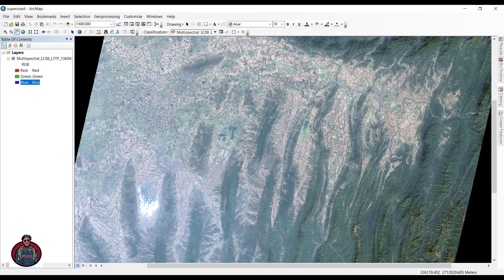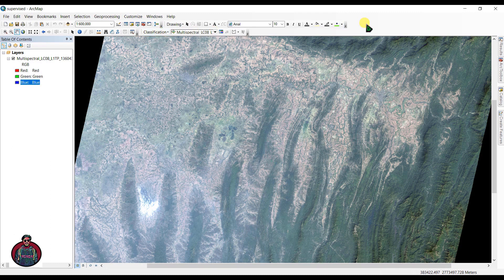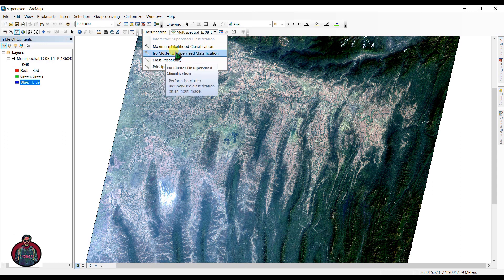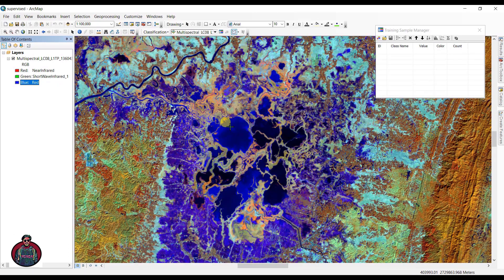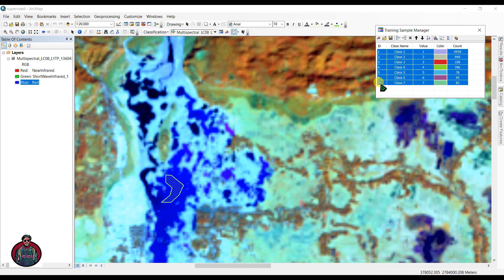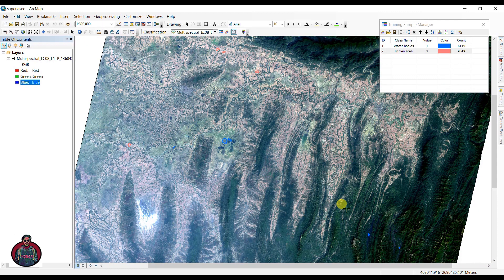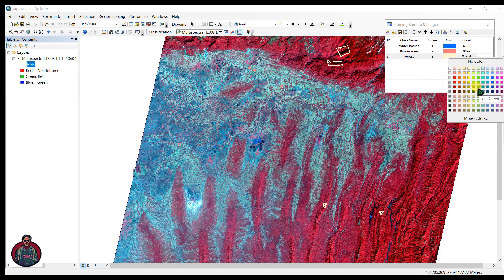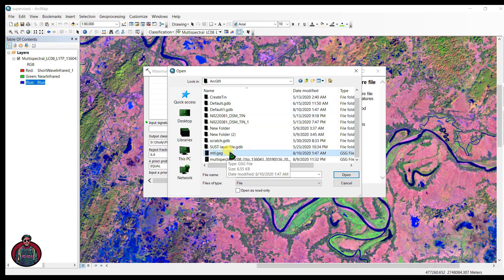Supervised Classification | Land use Land cover mapping | ArcGIS Tutorial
Supervised classification is the technique most often used for the quantitative analysis of remote sensing image data. At its core is the concept of segmenting the spectral domain into regions that can be associated with the ground cover classes of interest to a particular application.